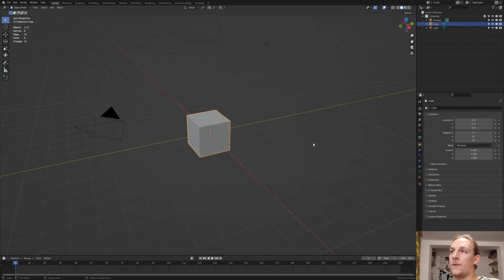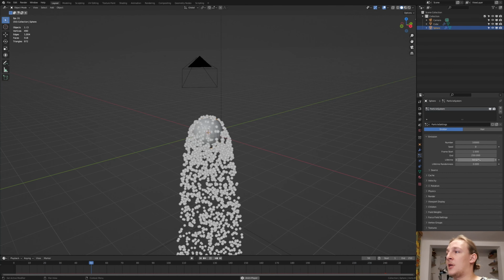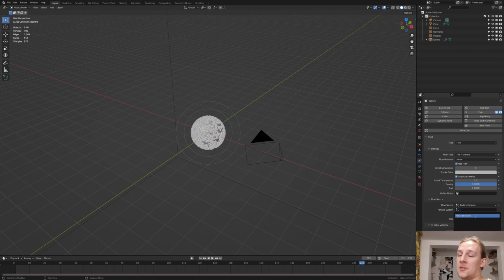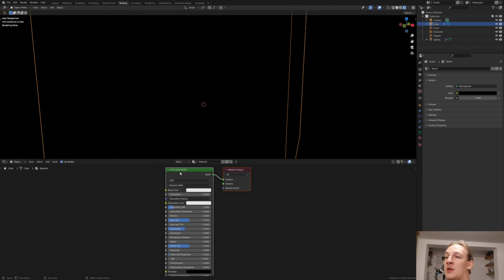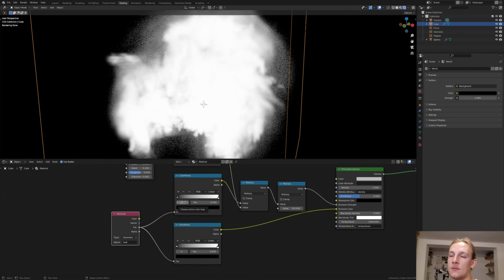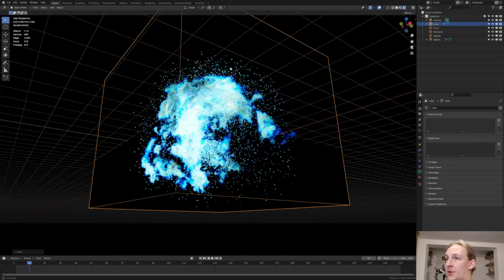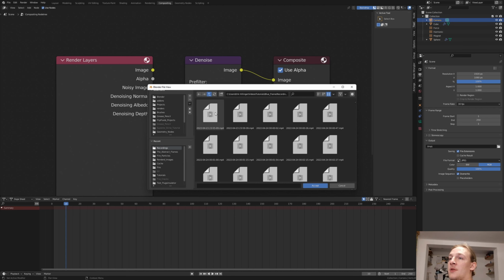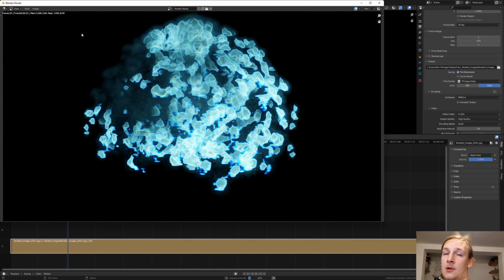Create an sphere-like fire simulation in Blender Beginner tutorial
I came up wit this abstract fire simulation and felt like sharing how I made it.